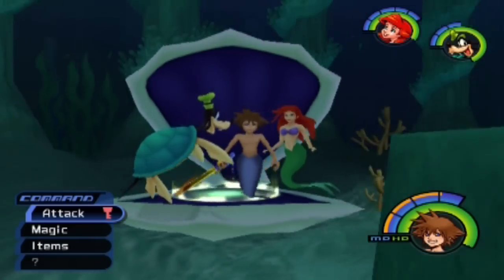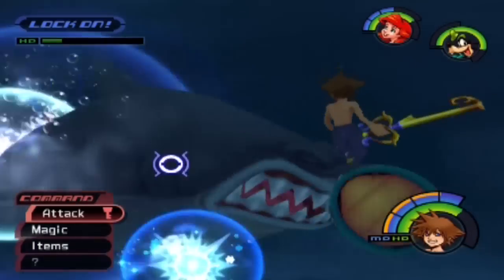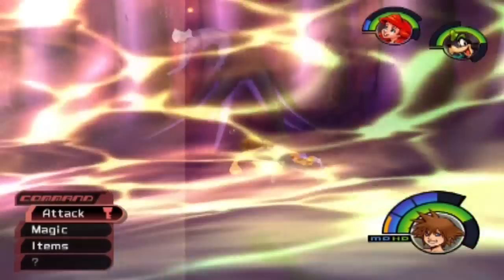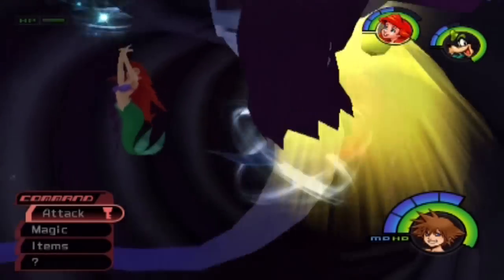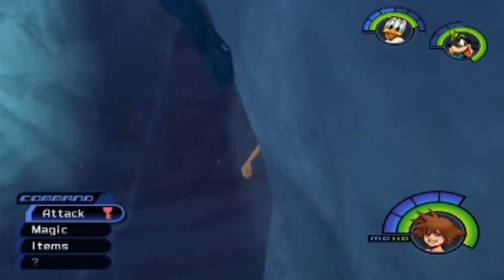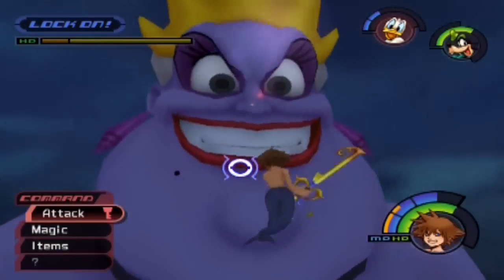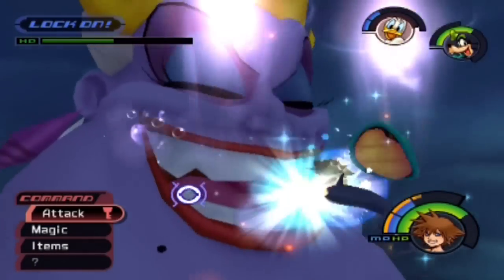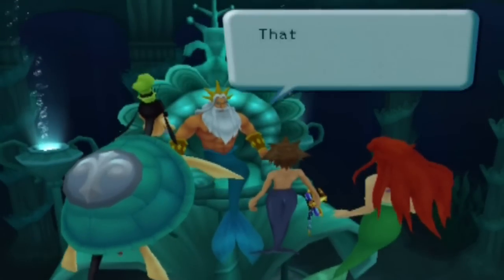Kingdom Hearts - Part 26 - Ruler of the Seas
Yep longest video yet